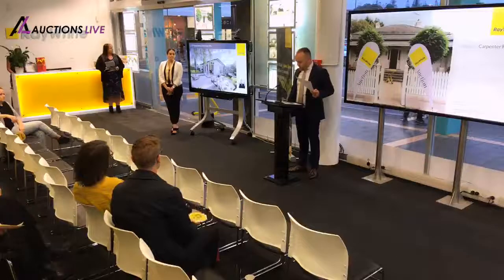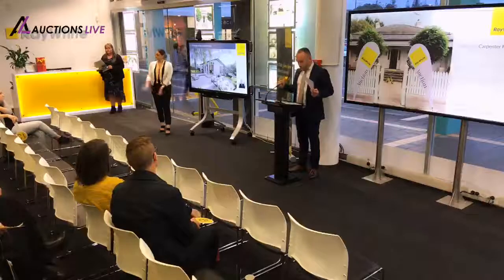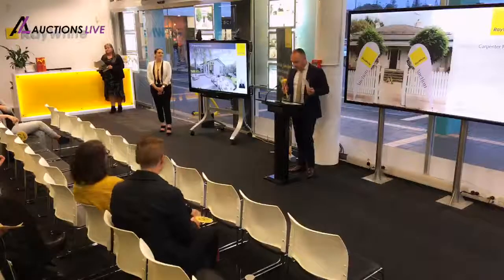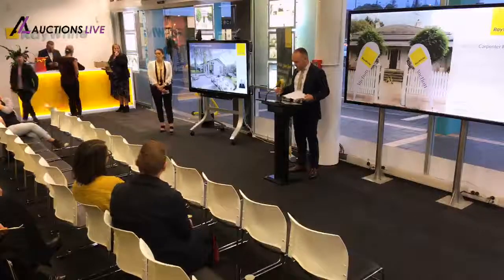Auction Live Stream: 17/09/2019 6:00 PM | Ray White Carpenter Realty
Auctions Live